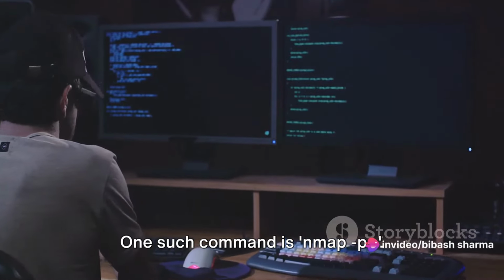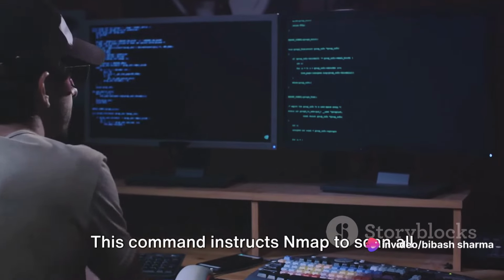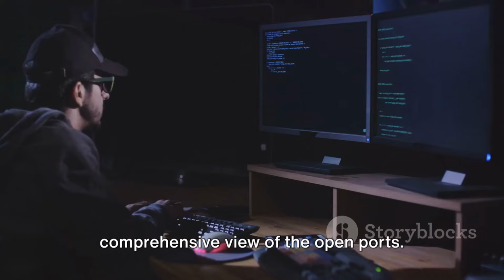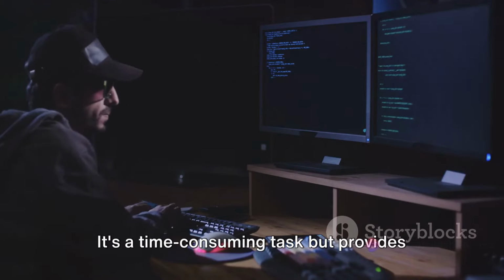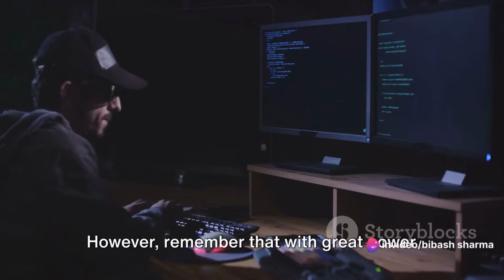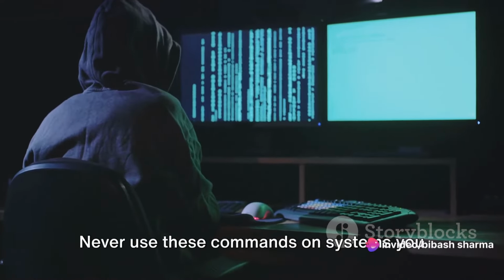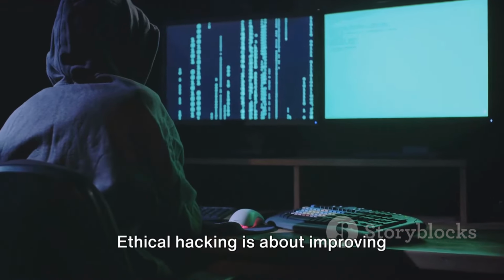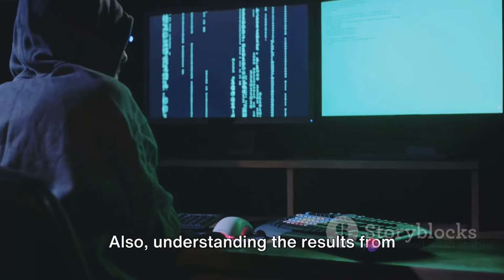Ethical Hacking Guide Part-18 | How to use nmap tool in kali Linux | BP CODING | Bibash Sharma